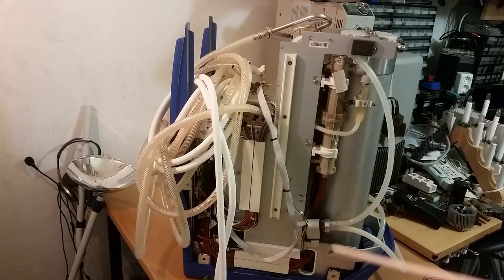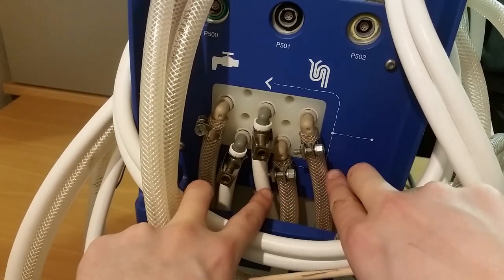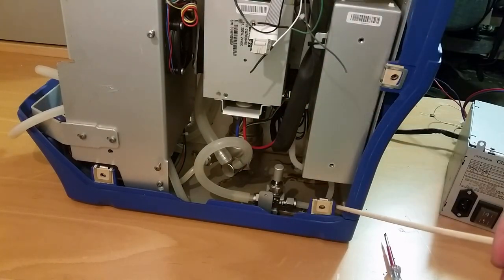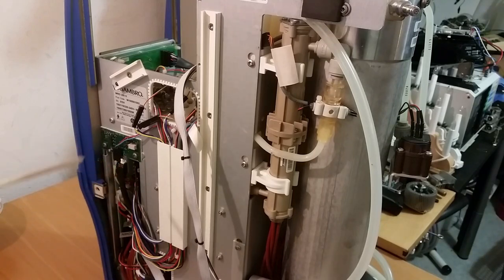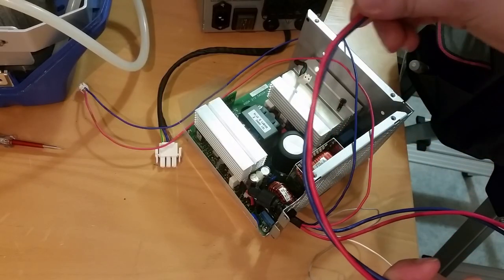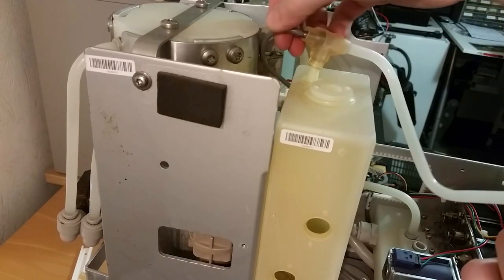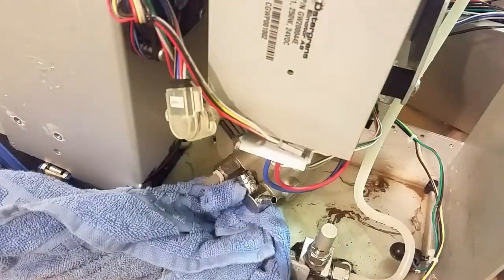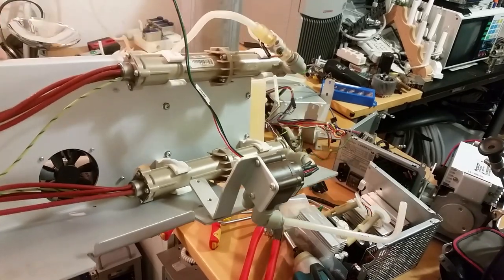Medical Reverse Osmosis Machine Teardown Part 1 With Minor Accident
A teardown of a medical reverse osmosis machin which had been previously taken appart and got some of its components removed.
In this video i take it to bits and in the next part we will look at the different components.
This machine was used to purify water for dialysis. the pure water runs thru the semi permittable filter where the blood goes as well. Beqause you need lots of water to clean the blood and you dont want many paticles, minerals and salts in the water.